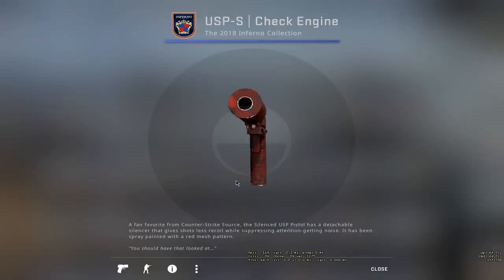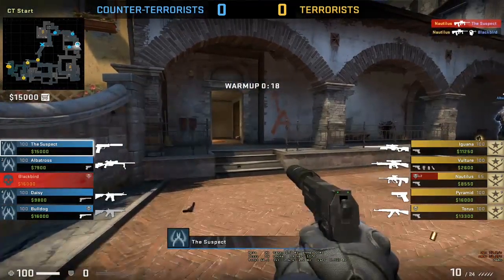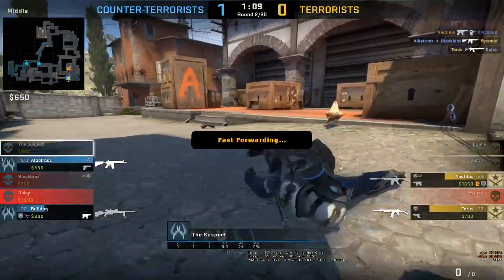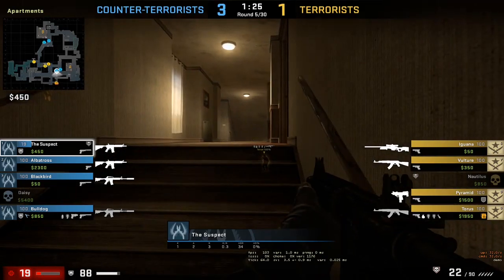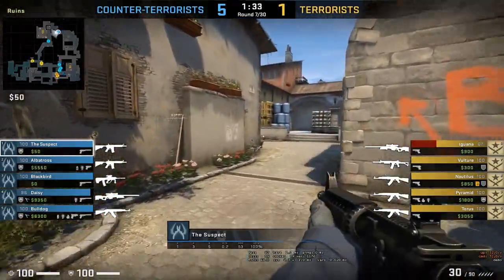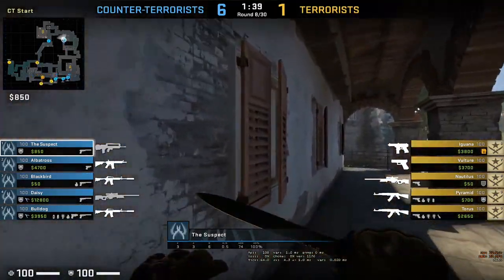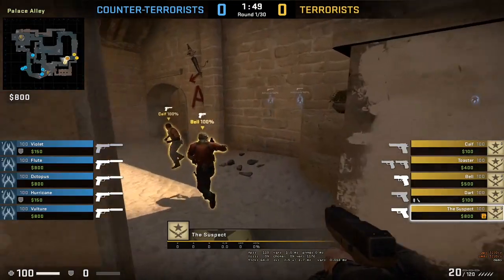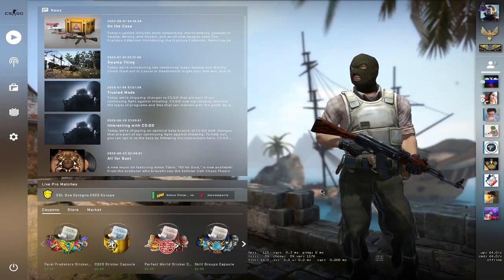Everything Looks Legit But These 3 Kills. Is this Enough to Convict? CSGO OVERWATCH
Use my code at csgoempire SHADIZ4 for a free case and chance for a d lore

Overwatch is a player-driven cheat jurisdiction process featured in Counter-Strike: Global Offensive. Working in tandem with Valve Anti-Cheat, Overwatch selects experienced and trusted players to become Investigators, who review demos of games with suspected cheaters, and come to a verdict on whether or not the suspected player had cheated. If the investigators conclude that the player is cheating or otherwise harming the gameplay for other players beyond a reasonable doubt, punishments such as game bans will be made towards the suspected player.  Players who have unlocked the Overwatch feature will not be able to use it if the player has their competitive rank hidden due to inactivity, they must get a rank to access it again.

When a player reports another player for possible cheating, the information is sent to an automated coordinator at Valve. The coordinator sees all the reports and chooses a game with a possible cheater and sends its demo to a group of Investigators for them to judge.

When the demo is sent out, Investigators will receive a notification on the main menu of the pending case. The Investigators can then download and review the demo through a limited version of the normal Spectator demo view. The view is restricted to the first-person view of the suspected player, dubbed "The Suspect", and automatically fast-forwards to the next round when the Suspect dies in the current round.

To protect player identities, all players, including "The Suspect", will have their names altered into generic names. Their avatars will be replaced with default T and CT icons. Chat and voice chat records are unavailable, and name tags for changed weapon names are not visible.

After watching 8 rounds of play, the Investigator decides whether the Suspect is guilty of the accused infraction. If the collective group of Investigators believe "The Suspect" to be guilty beyond a reasonable doubt, the suspect player will be banned from Valve servers (permanently for cheating or a month for griefing).

As of the June 10, 2015 update, players who participate in overwatch and submit enough reports also receive XP towards the player's profile rank. The player will be notified of the reward and receive the reward XP after completing a match on an official server.